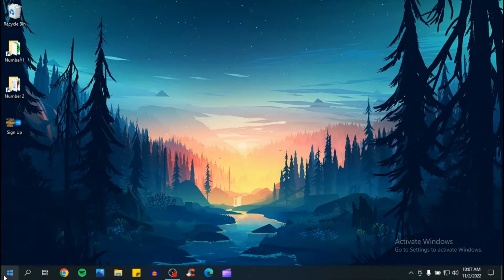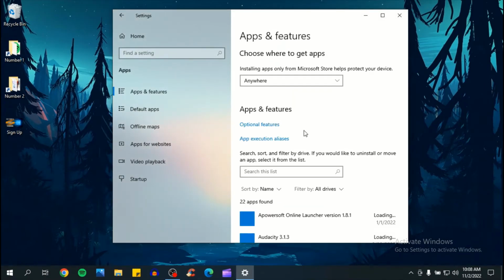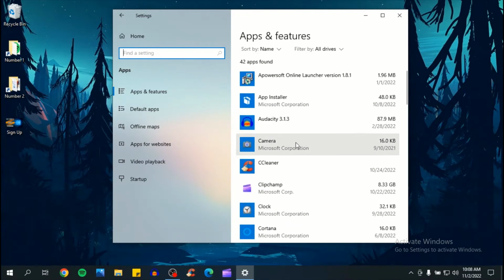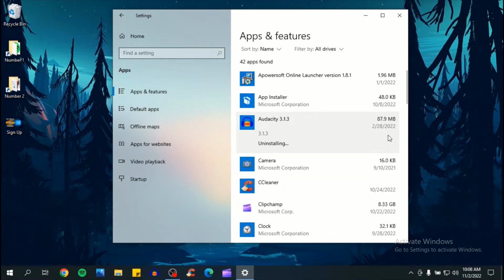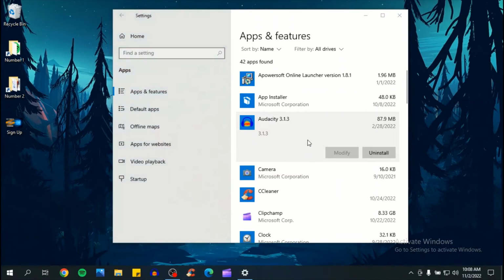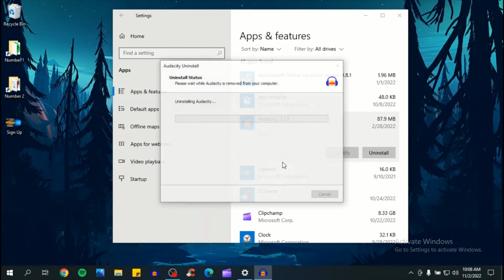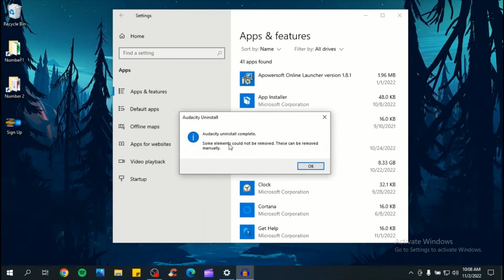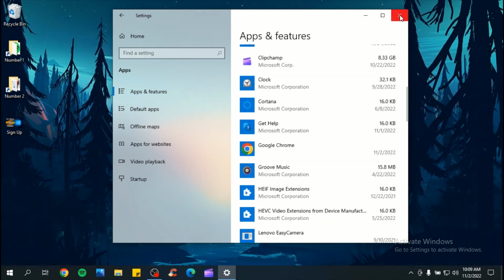How to Uninstall Programs in Windows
In today's video I'm showing you guys how to uninstall programs in windows.